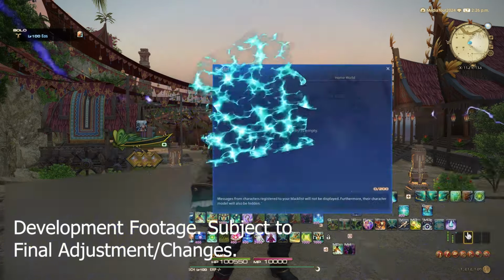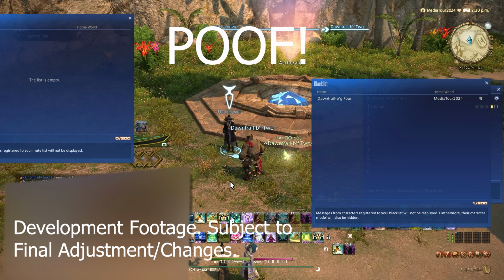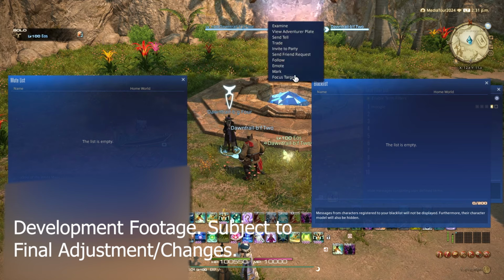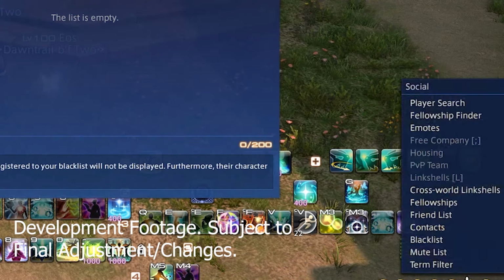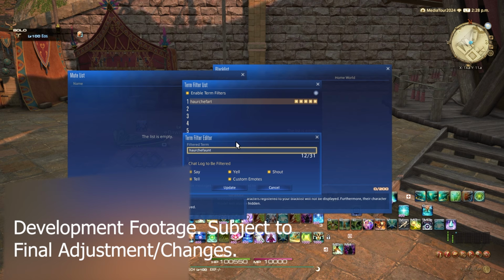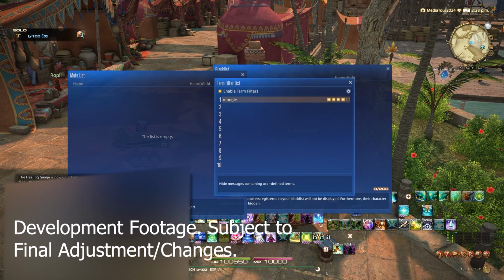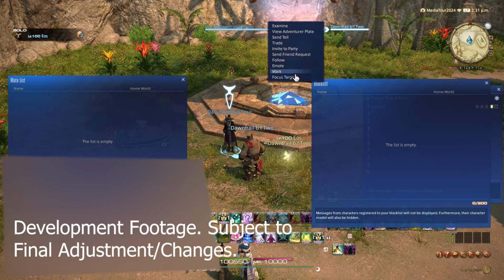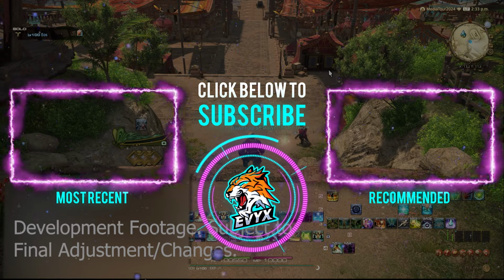Media Tour BLACKLIST SYSTEM! DELETE YOUR ENEMIES! [FFXIV Media Tour]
DELETE YOUR ENEMIES IN FFXIV DAWNTRAIL! I cover the FFXIV Dawntrail Media Tour Block, Mute and Term Filters that are newly added social features to FFXIV in Dawntrail! These social systems will help protect players a lot!

Timestamps:
0:00 Blacklist, Mute and Term Filters in Dawntrail Media Tour
0:53 Where to access the new blacklist in FFXIV
0:58 Term Filter List
2:15 Blacklist AND MAKE THEM DISAPPEAR IN DAWNTRAIL!
3:51 Mute List
4:35 Removing players from FC or private house